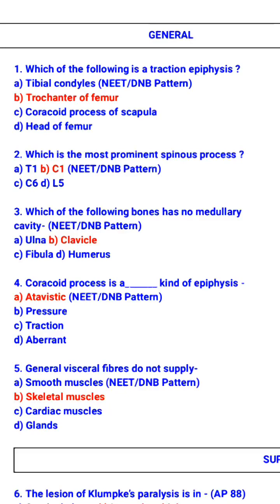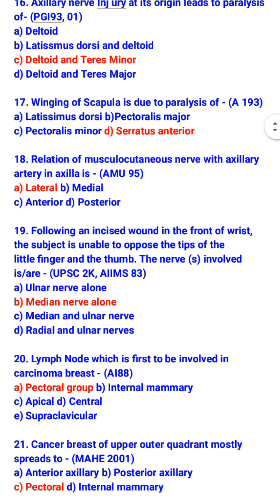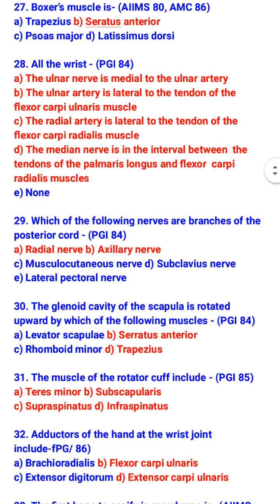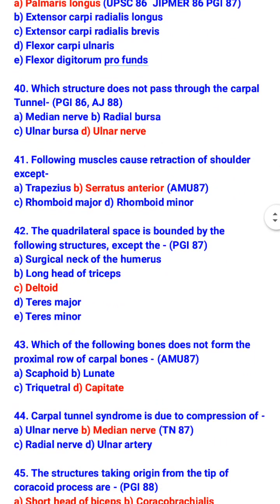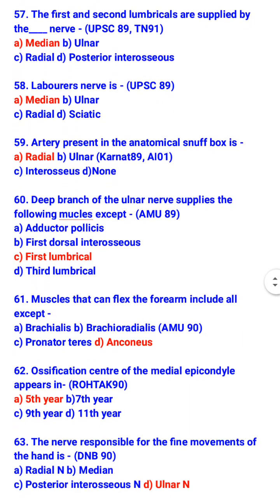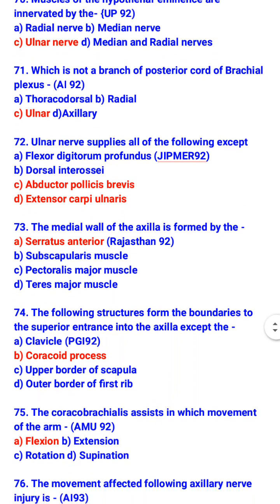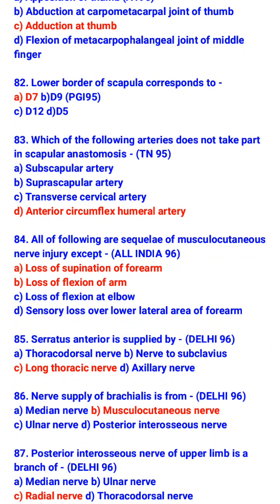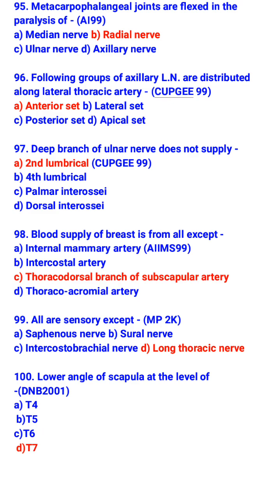Anatomy MCQs 1-100